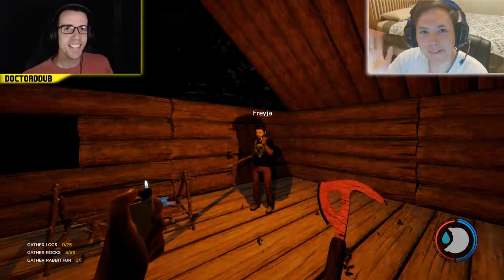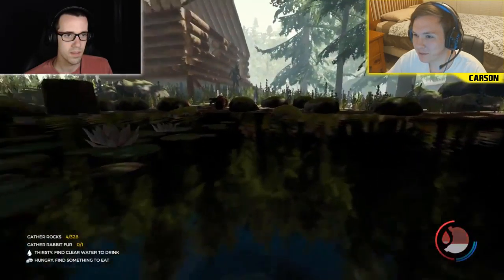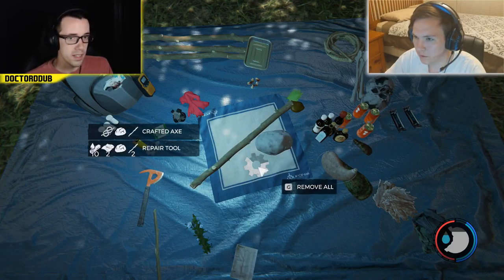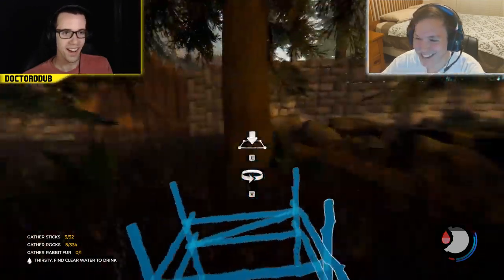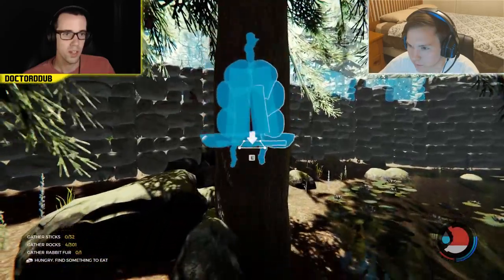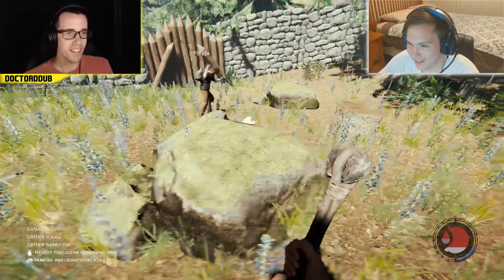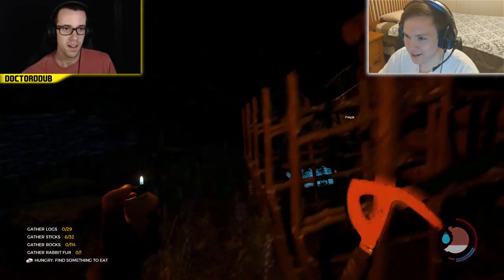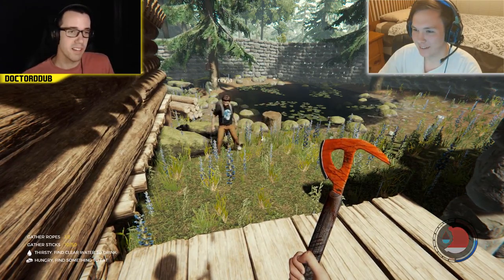The Forest (Co-op Let's Play) | Ep. 03 - Ten Feet Higher!!! (Defensive Wall Build)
So again, we come to you with much more game knowledge than we had at the end of last episode. Apparently, we built our base in a terrible spot where cannibals will pretty much always be patrolling around and making it incredibly difficult to do anything. Hooray! Today, we put an end to that however. Oh, and Carson takes my stuff. A lot of it.